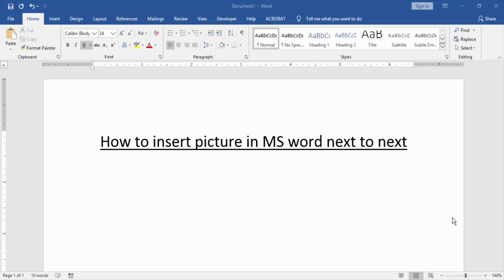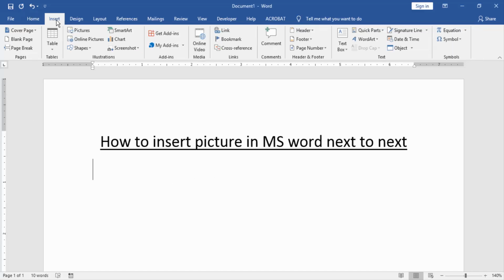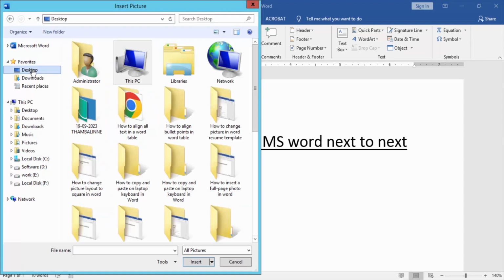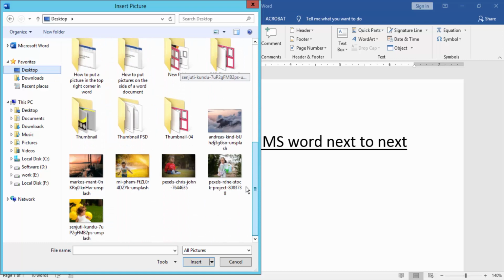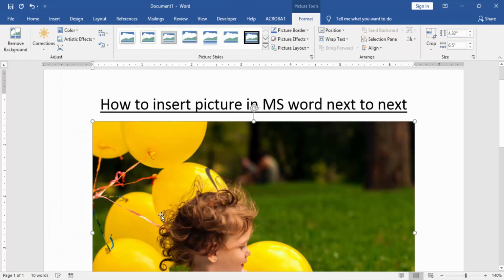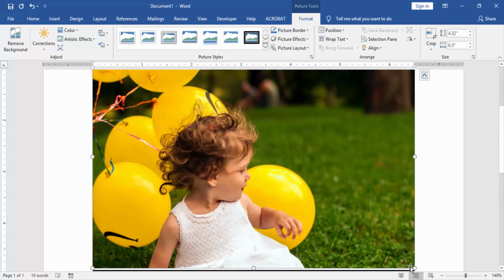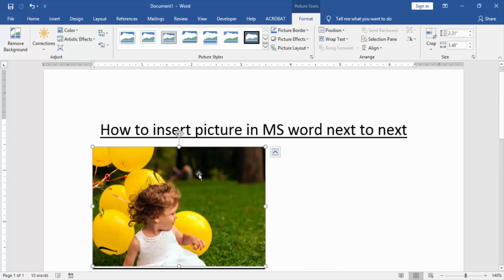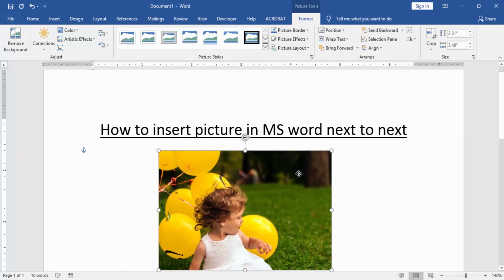How to insert picture in MS word next to next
In this video I will show you, How to insert picture in MS word next to next.  Let's get started.